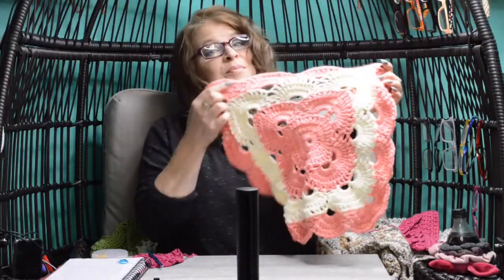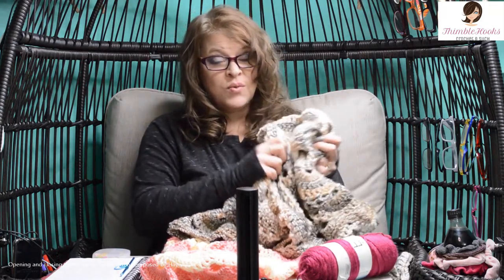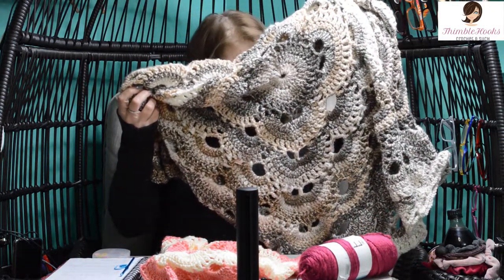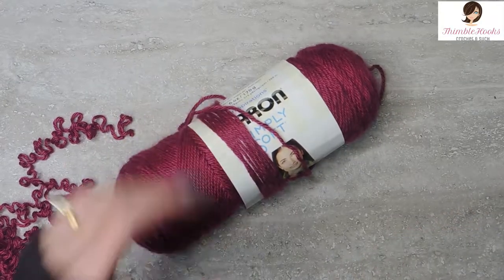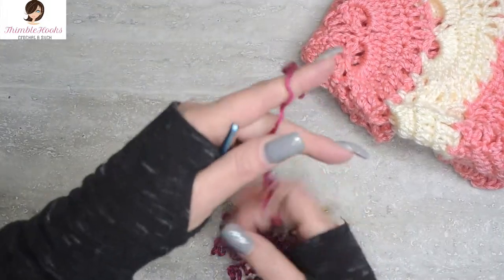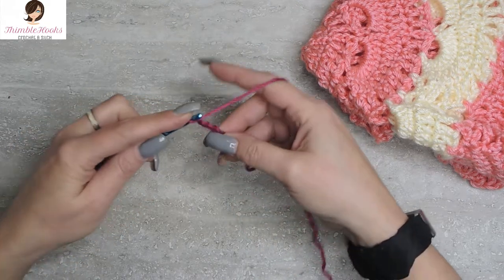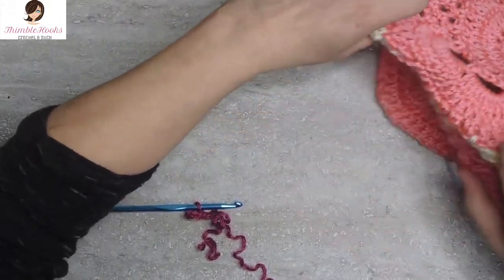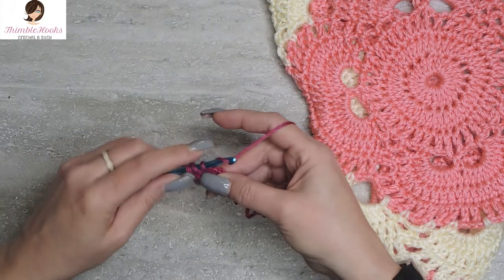Crochet-A-Long / LEFT-HANDED VIRUS BLANKET / Part 1 of a 9 Part Series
This is my Left-Handed version.
See below for a link to Right-Handed.

I received such a positive reception to my original Virus Blanket video that I decided to do a 9 part Virus Blanket Intro Video Series that goes into great detail.
I show you every Stitch and Round as we move forward.
This video is part 1 of the 9 parts and covers Rounds 1, 2 and 3.
I will post a new part weekly until it is completed!

Here is my Right-Handed version:
ThimbleHooks - "The hardest working crocheter on YouTube"